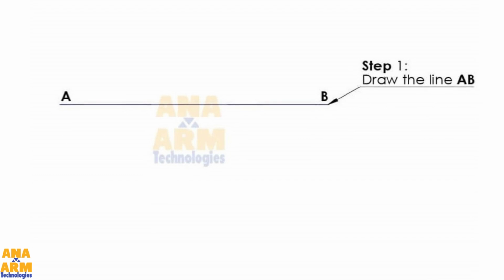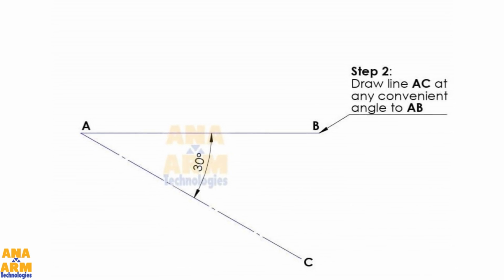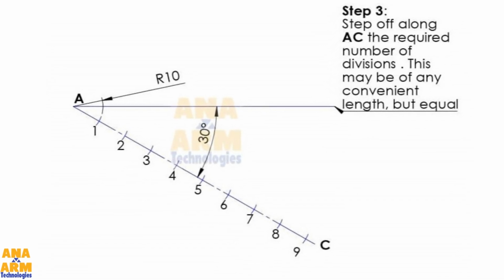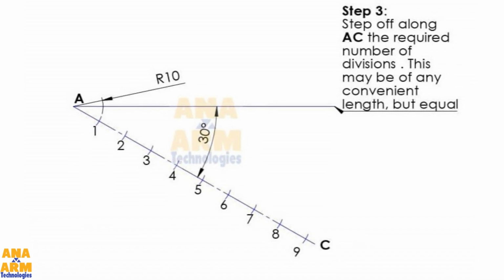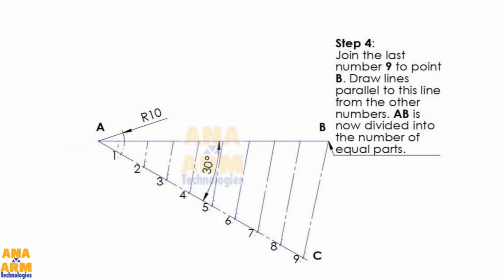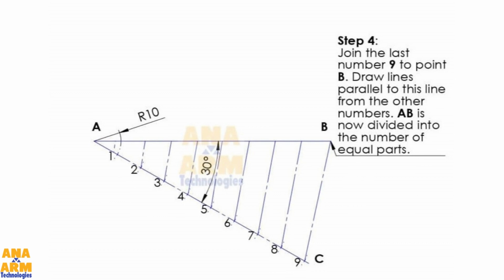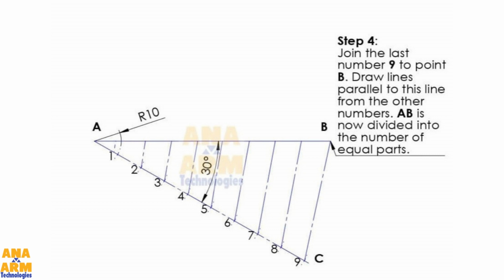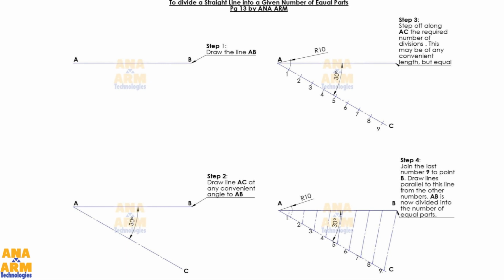TO DIVIDE A STRAIGHT LINE INTO A GIVEN NUMBER OF EQUAL PARTS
Technical Drawing Tutorial for Secondary School
Topic: TO DIVIDE A STRAIGHT LINE INTO A GIVEN NUMBER OF EQUAL PARTS